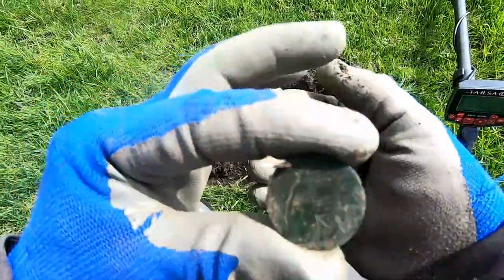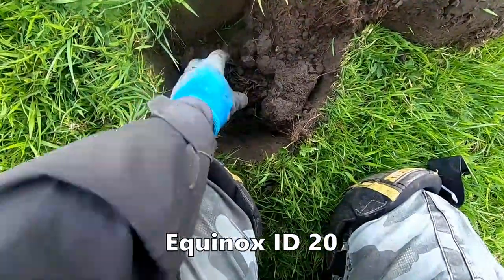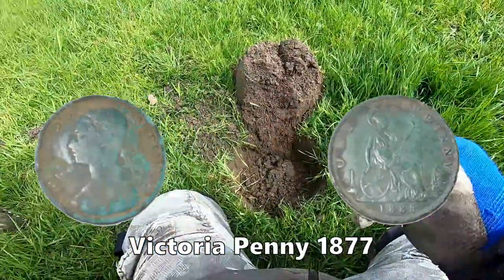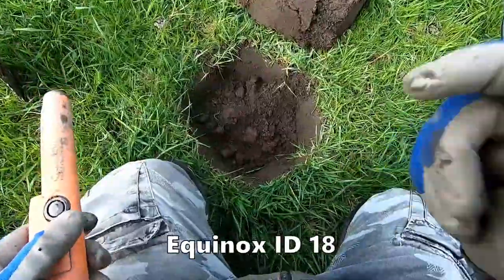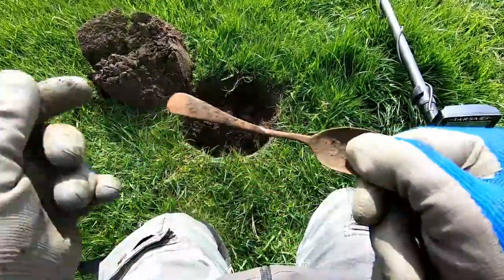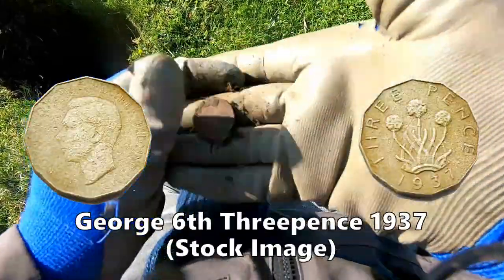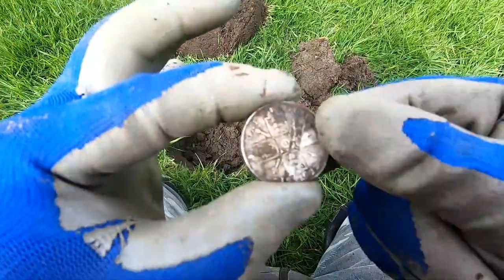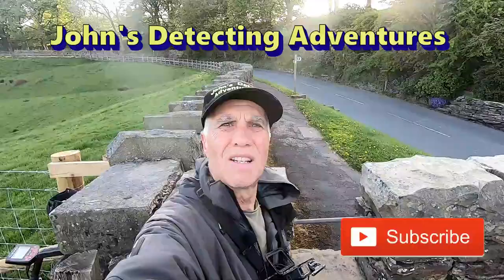GOLD & SILVER ARTIFACTS & WHAT ARE THEY & THERE PERIODS?